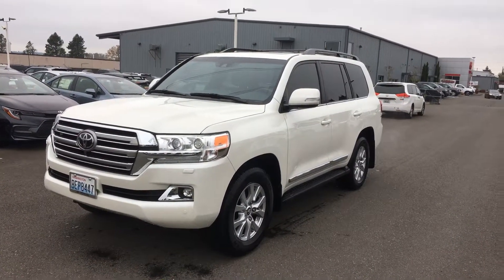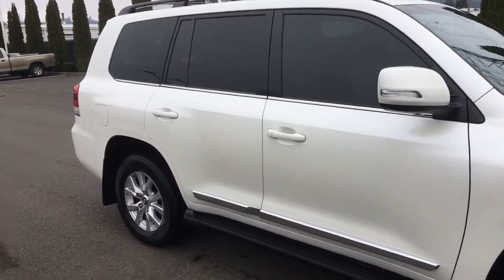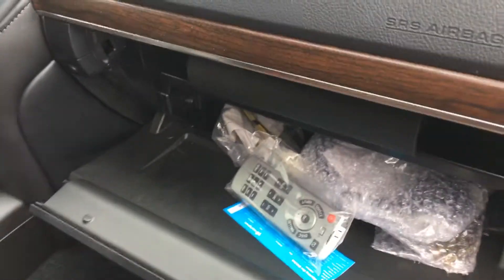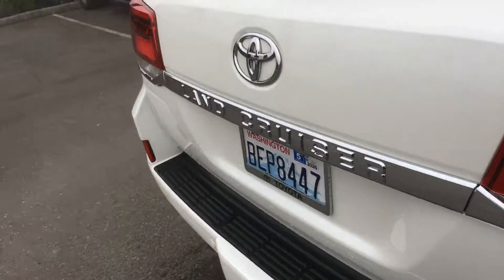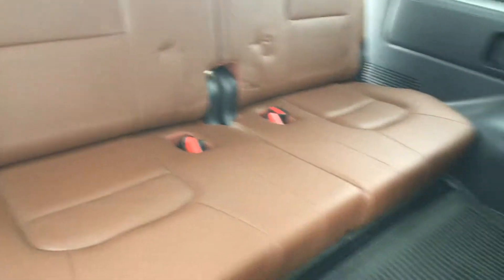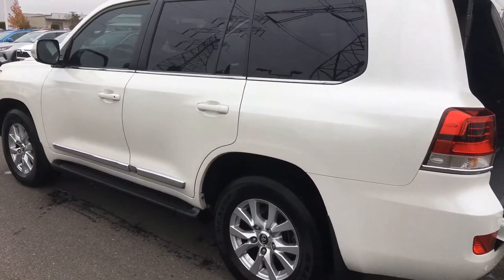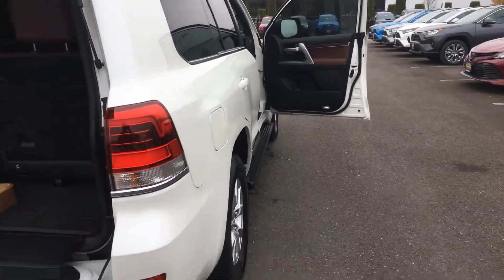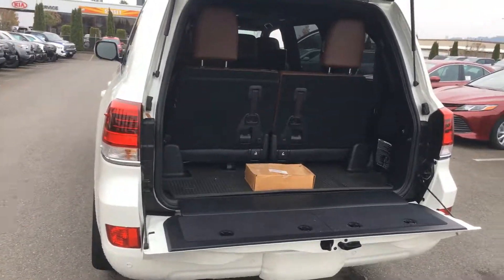November 6, 2019